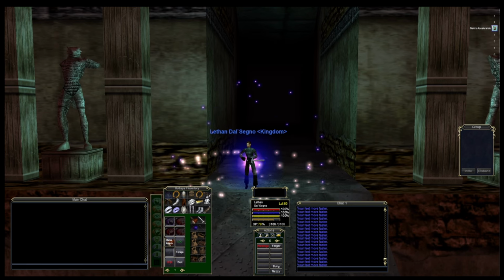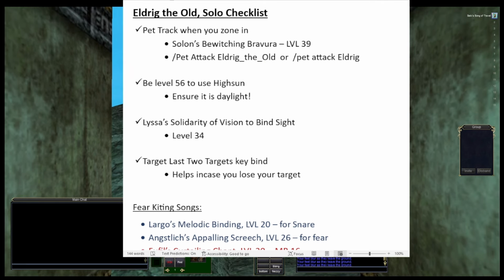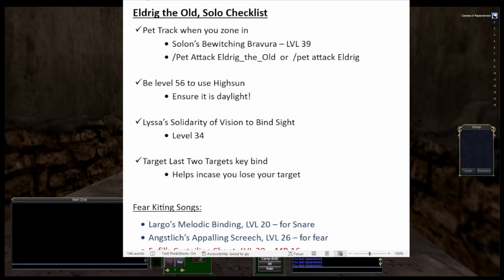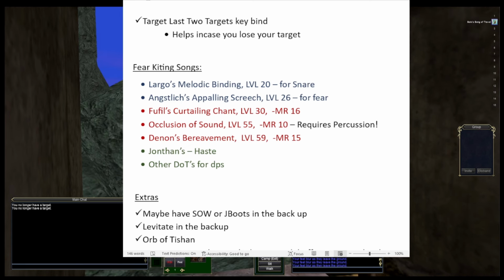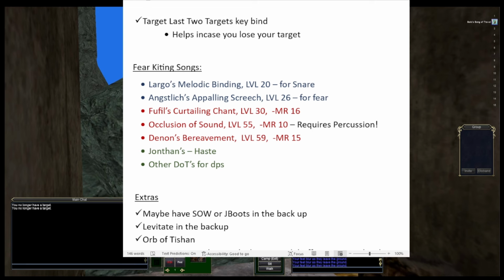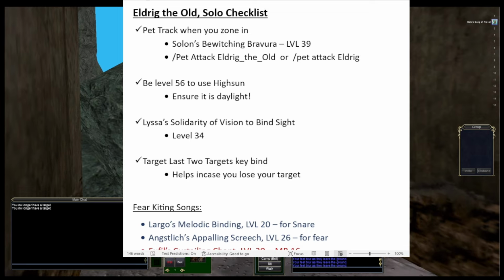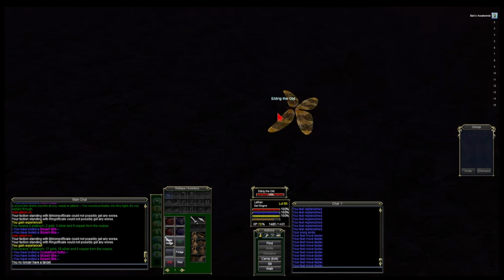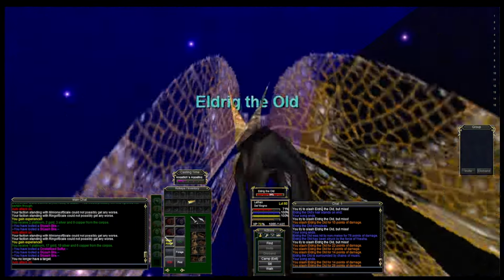Eldrig the Old, Solo Bard Guide Revisited, EverQuest P99 Green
Revisiting Eldrig for a "better" guide for a solo kill.  It took about 10min to reverse kite him down with only weapons. Total time with placeholders was about 2-3min to kill and 6min for respawns, so about an hour total after fining the correct PH.  May the RNG gods be in your favor and be sure to let me know any other cool tip and tricks!

00:00 Intro
1:16 Checklist
9:59 Spawn Point
13:35 Pillar and Areas
14:14 Highsunning and PH
21:22 Eldrig the Old!